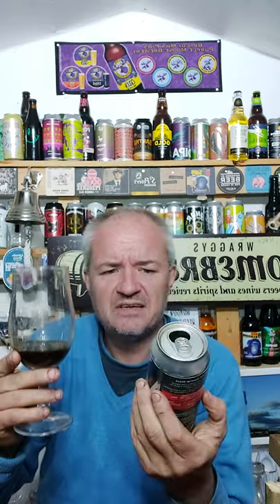Love Lane Imperial Stout - Quick Beer Review